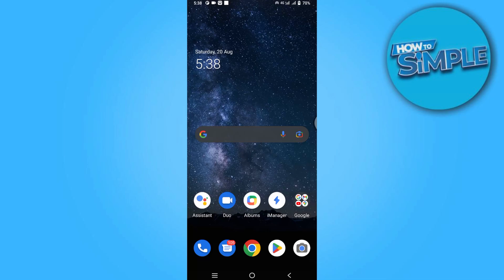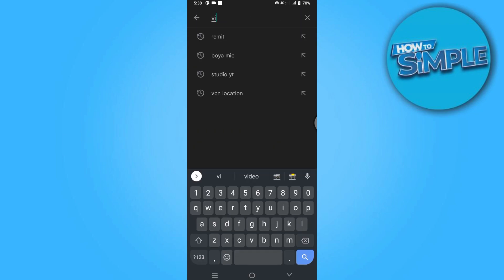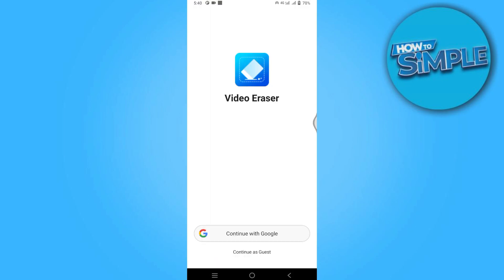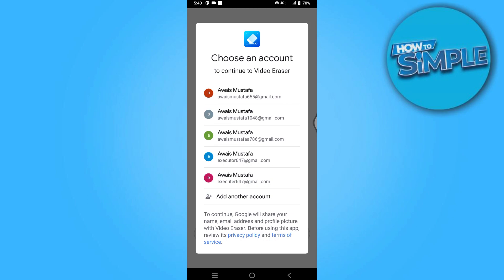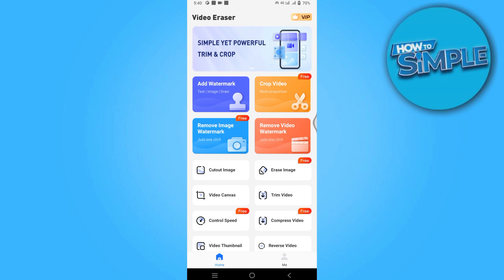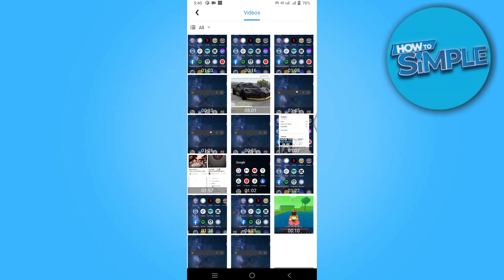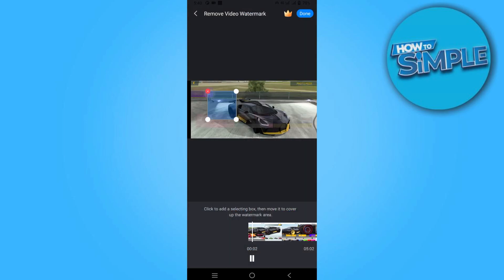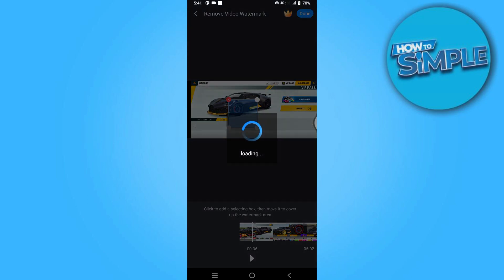How to Remove Text From Video on Mobile (2025)